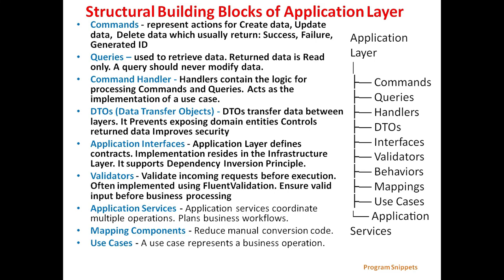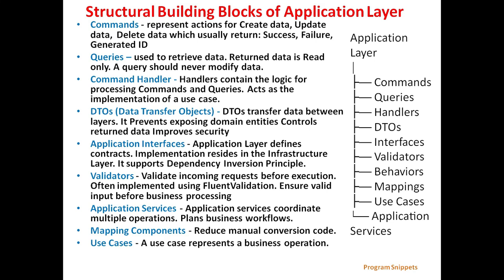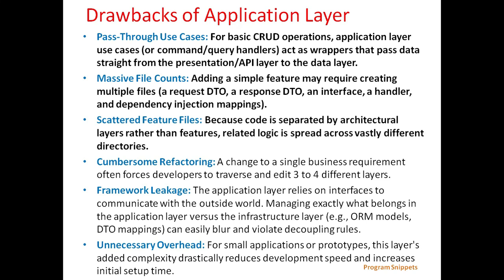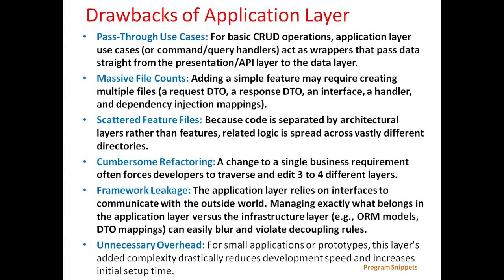Application Layer Architecture in Clean Layer Architecture in ASP.Net Core